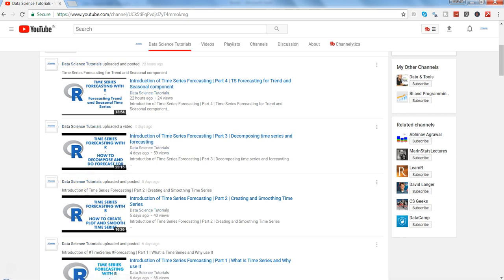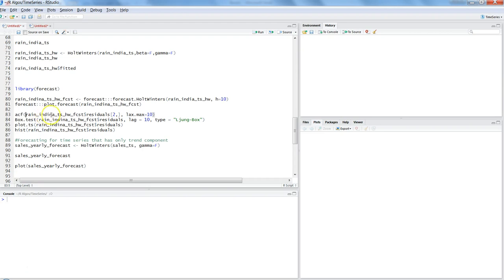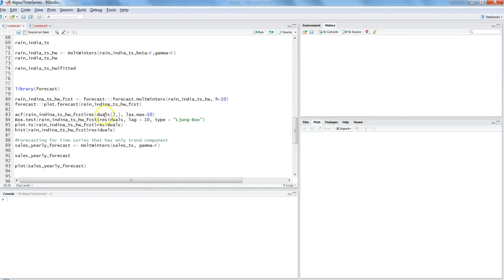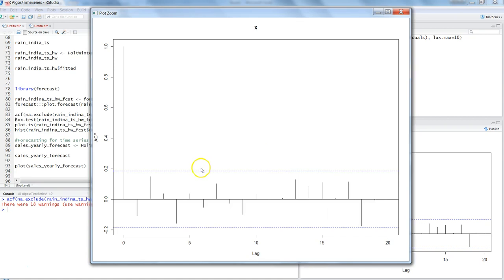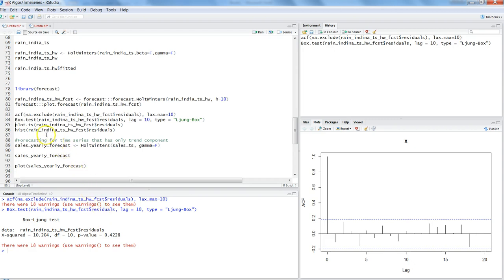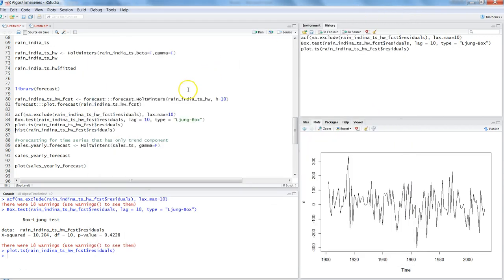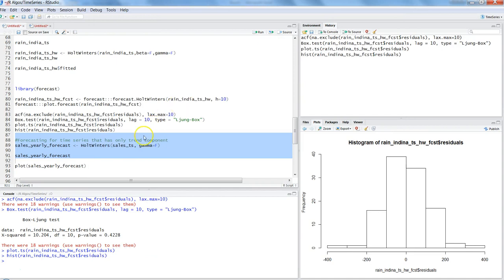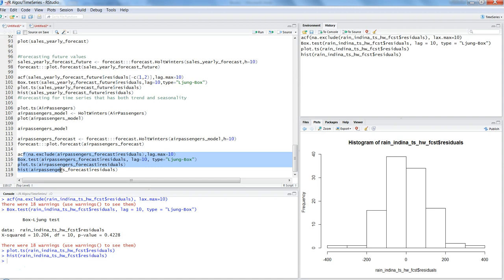Introduction of Time Series Forecasting | Part 5 | ACF, Ljung box test for time series testing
Introduction of Time Series Forecasting | Part 4 | ACF, Ljung box test for time series testing

Hi guys… in this video I have talked about the acf, ljung box test, plotting time series on histogram for doing the testing of time series forecasting. These tests helps in validating the time series forecast model and help us doing the improvement in times series forecasting model.